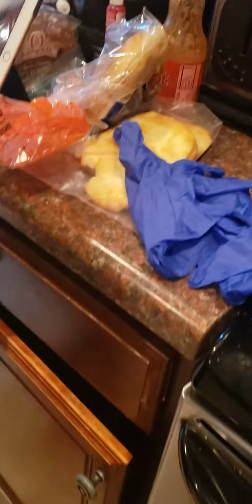Making a breakfast sandwich